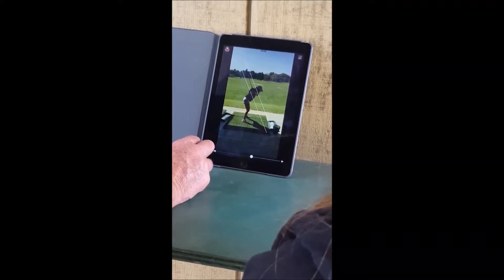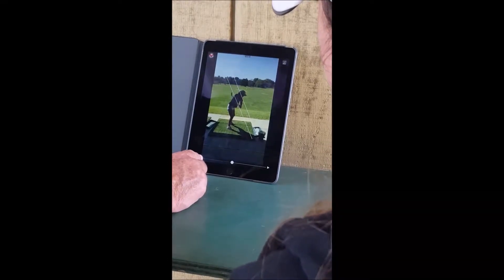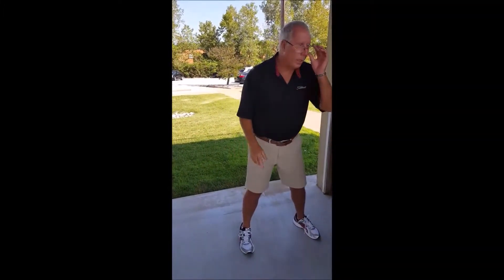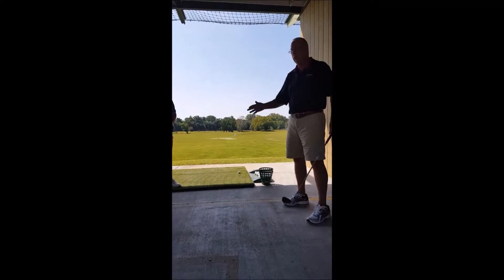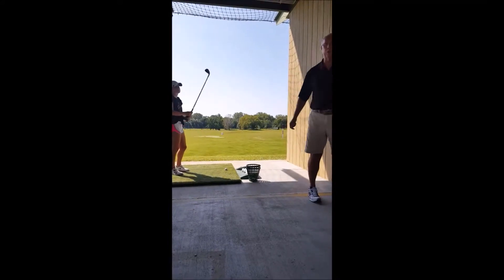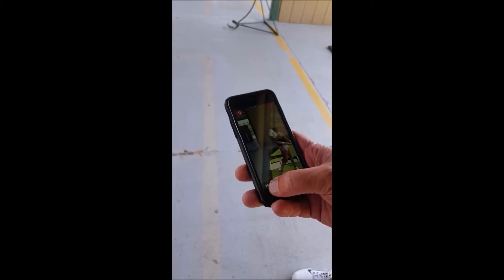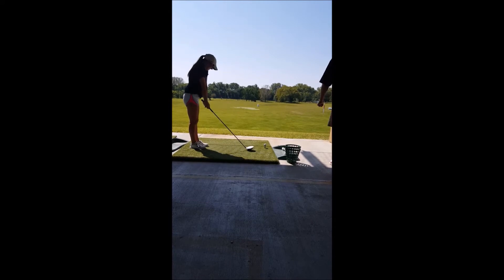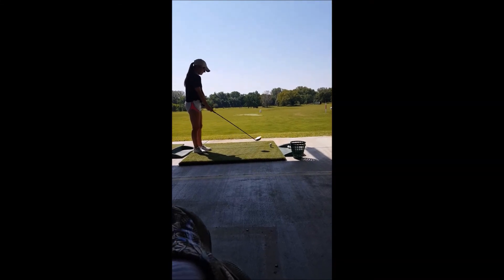Elise Gary Lesson Main Points 9 9 17